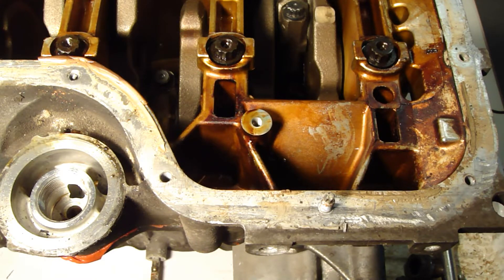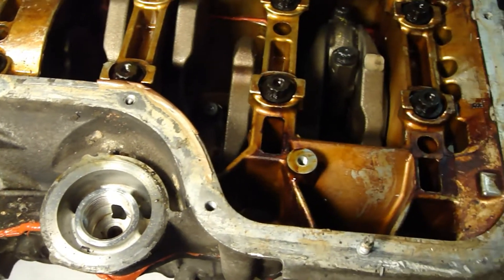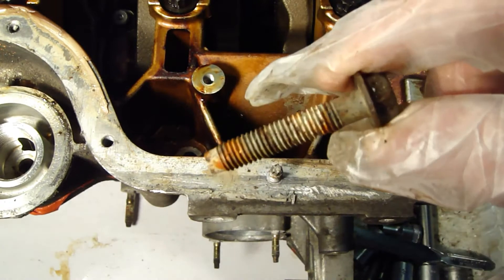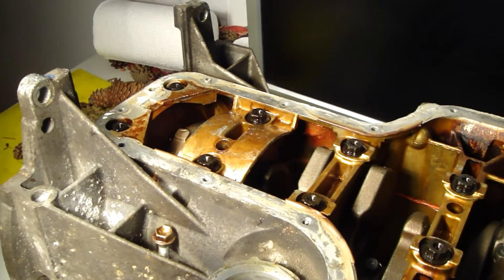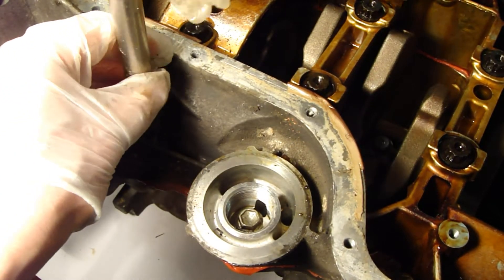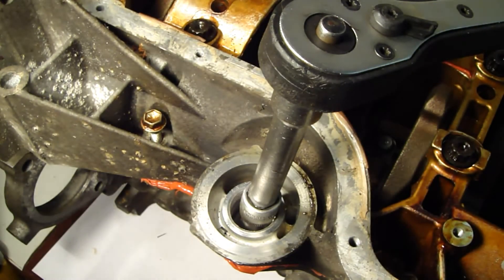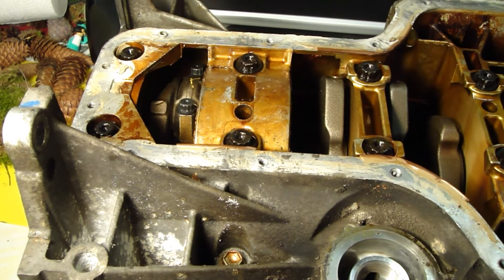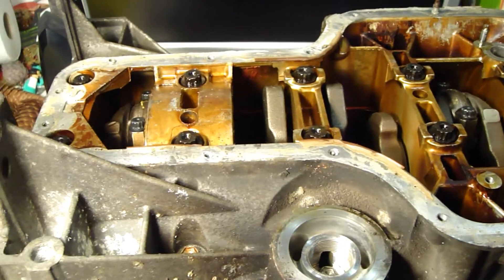How to assemble engine VVTi Toyota Part 12: Crankshaft bearings cover outside bolts